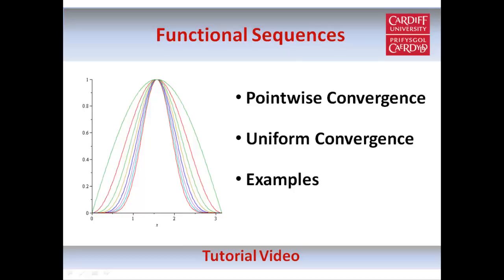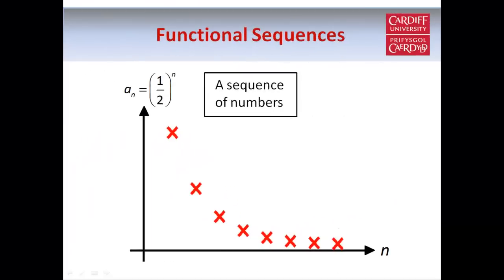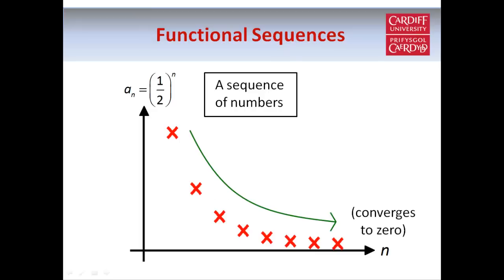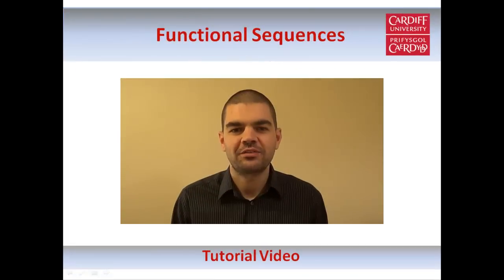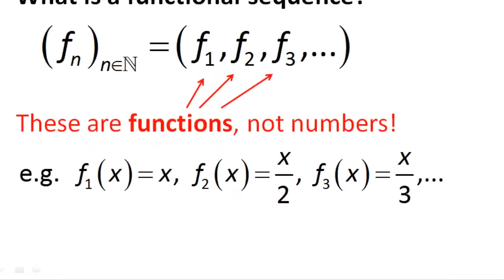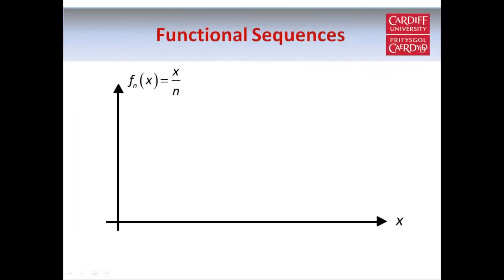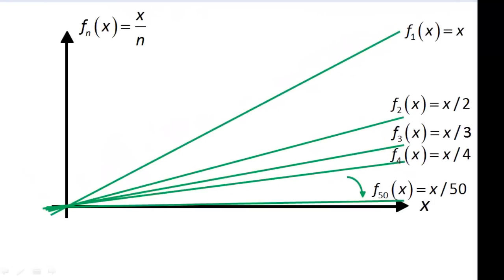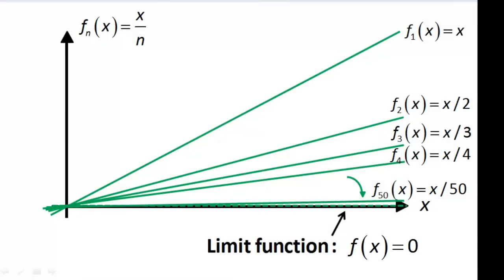Functional Sequences (Part 1 of 2)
Part 1 of my video tutorial on functional sequences (discussing pointwise convergence and uniform convergence, with diagrams and examples).